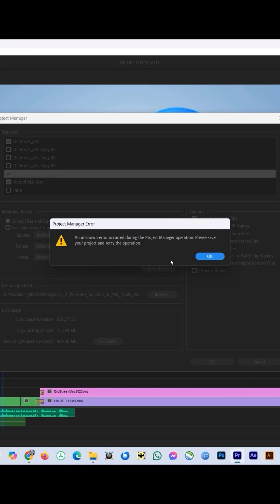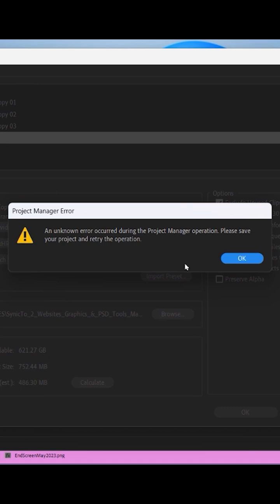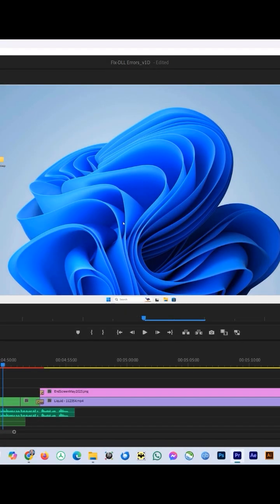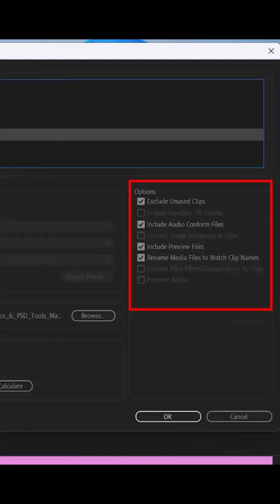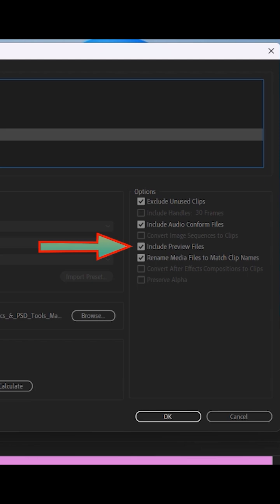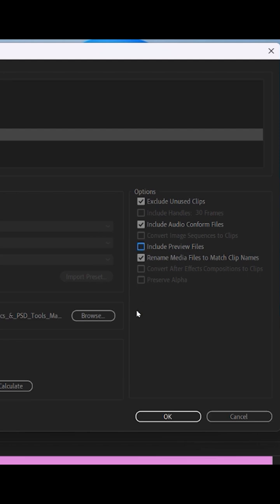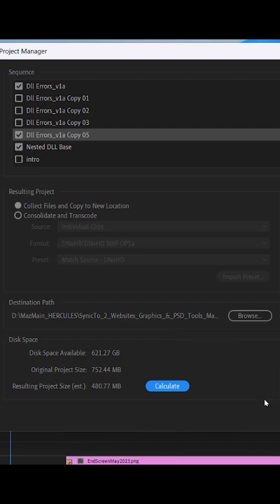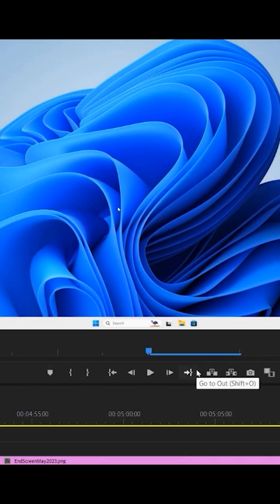Quick solution to fix an unknow error occurred during the project manager operation in Premier Pro